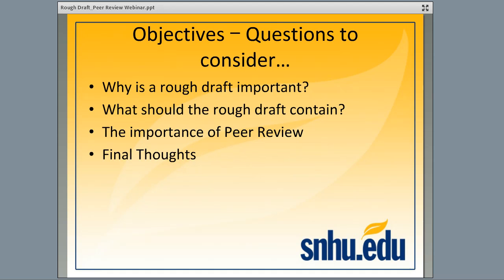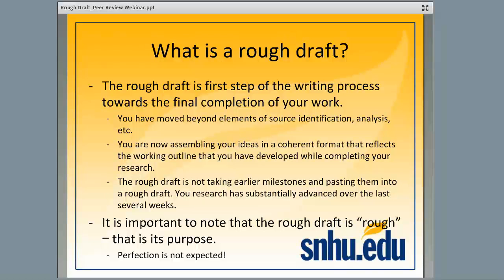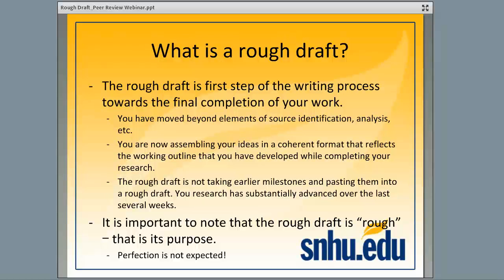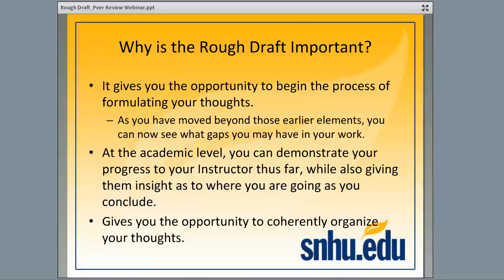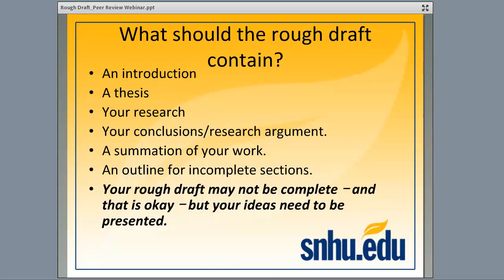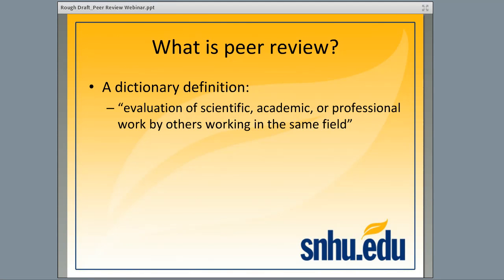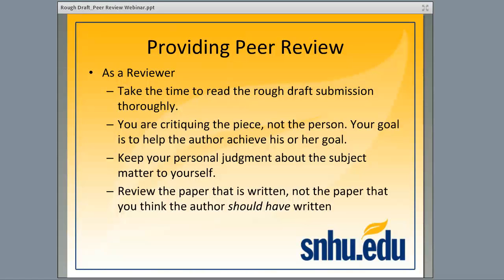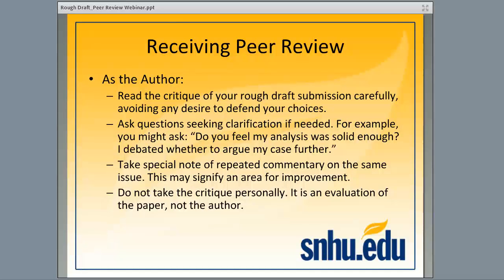A Recap - Rough Draft and Peer Review CC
This video provides a recap of both the rough draft and peer review as we are in week 7 and the homestretch of the final projects. Just about every section is in the process of submitting a rough draft, while some will then move into the peer review process with the rough draft, which means these are two important concepts at this point in the term.